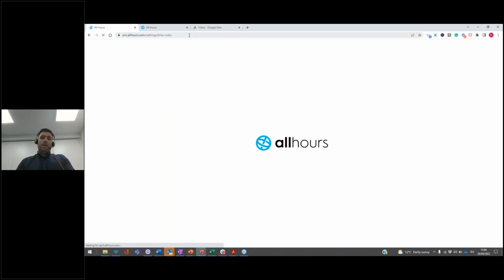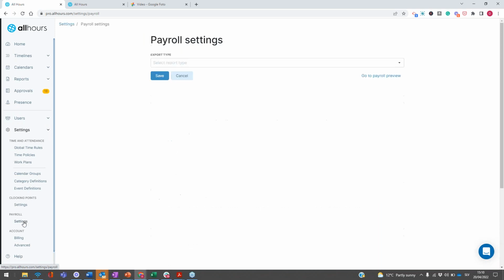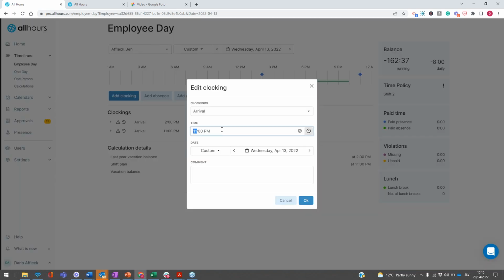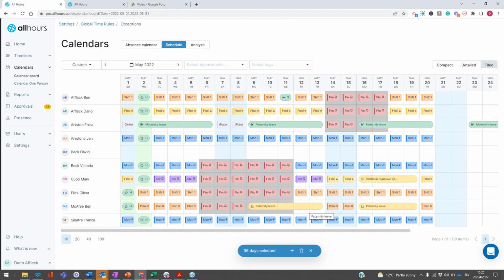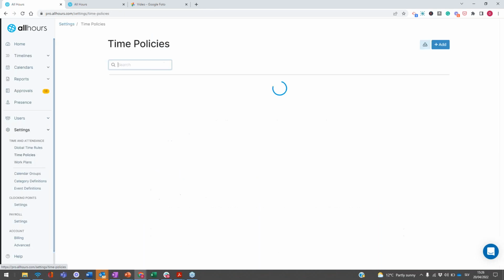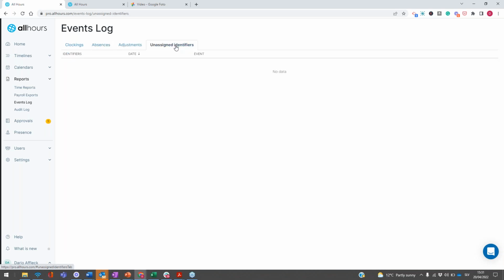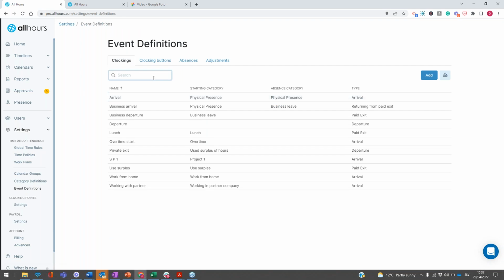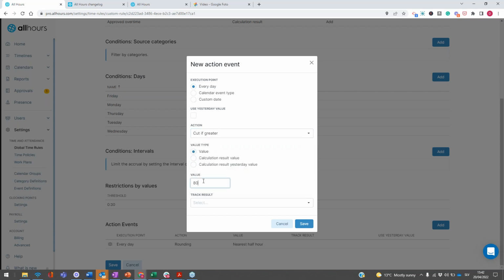Webinar recording: All Hours product update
On the webinar, we presented All Hours and put special attention to novelties in:
- Counters and payroll export
- Absence calendar
- New calendar view and scheduling (exceptions, analyze)
- Overtime management
- Location tracking and reporting
- Time clocks, access control, auto clocking